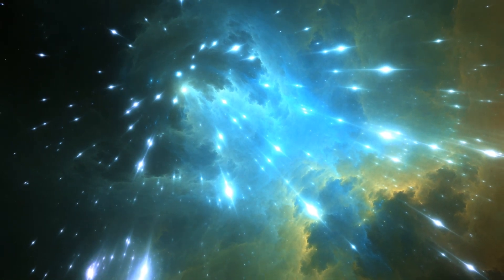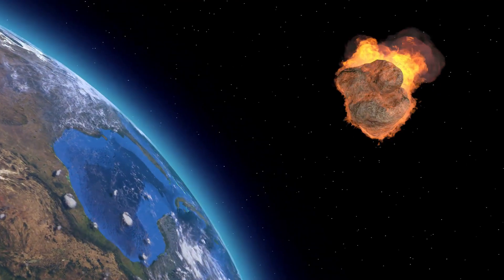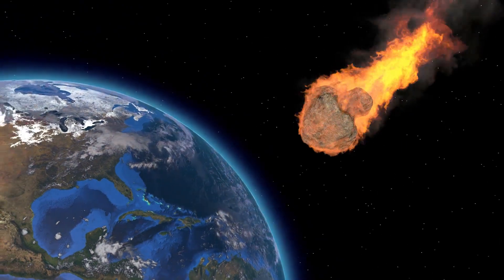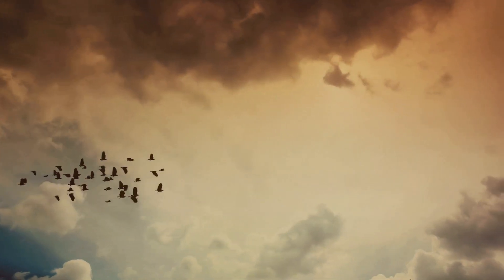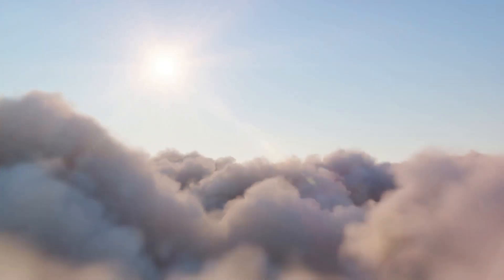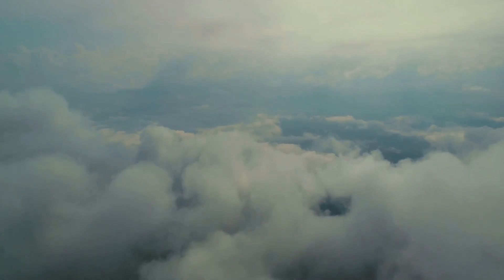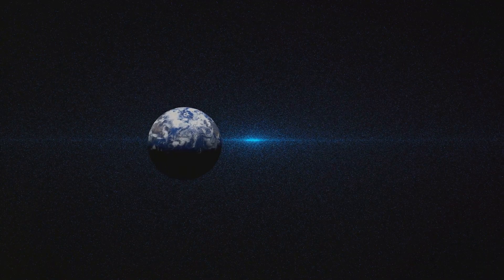Cosmic Rays: The Invisible Climate Architects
Description:
In this video, we will be exploring the mysterious world of cosmic rays and their impact on our planet's climate. Join us as we uncover how cosmic rays influence cloud formation and global climate patterns. Don't miss out on this illuminating journey through the cosmos and its connection to our atmosphere.

OUTLINE:

00:00:00 An Overview
00:00:57 Cosmic Rays and Cloud Formation
00:02:57 Cosmic Rays and Climate Patterns
00:03:56 The Great Debate and Ongoing Research